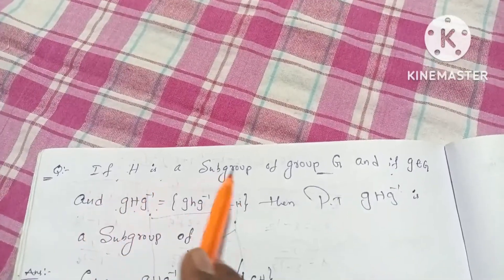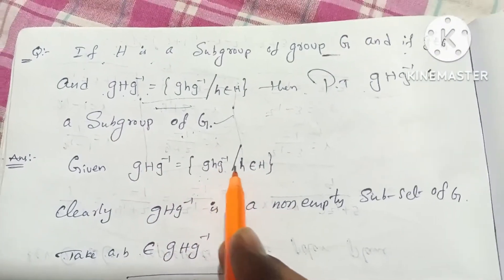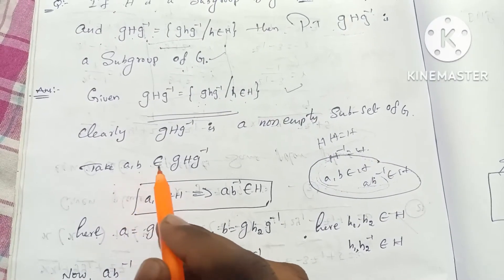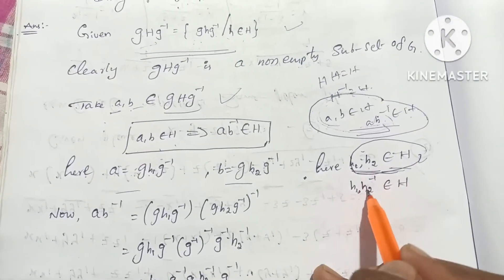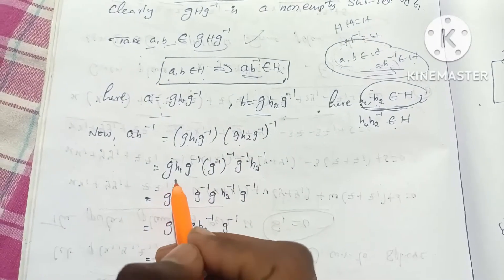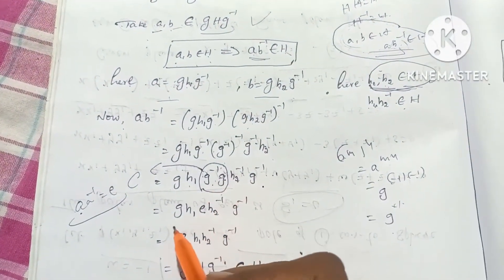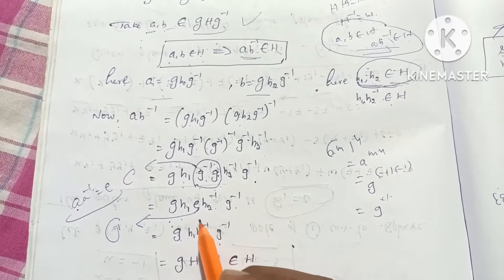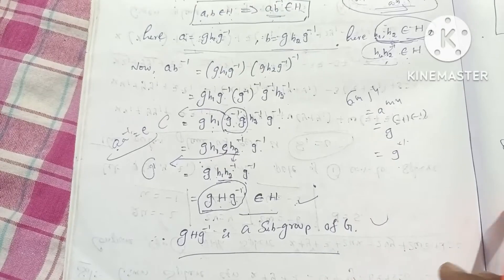Sub-groups/if His a subgroup of G,gHg–¹={ghg–¹/h€H}/unit-2/3rd sem/In Telugu